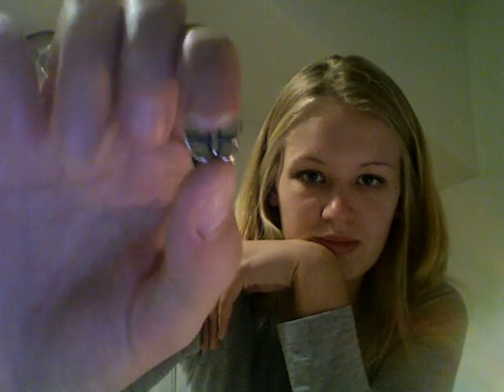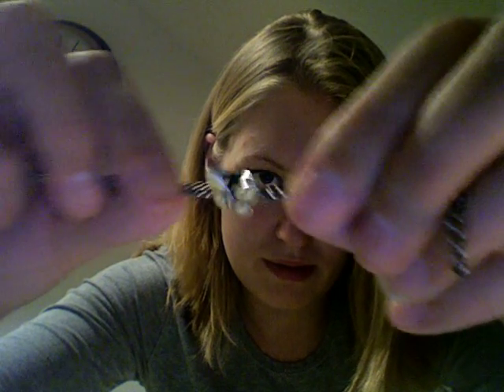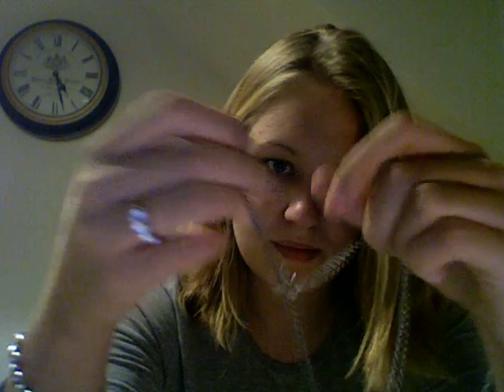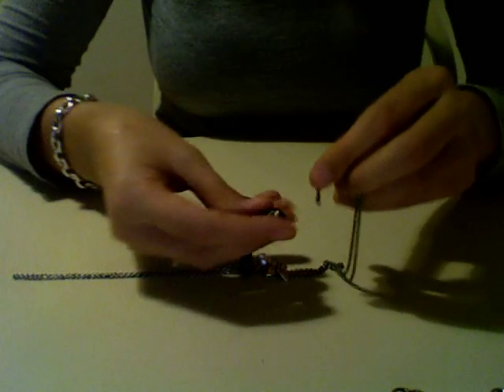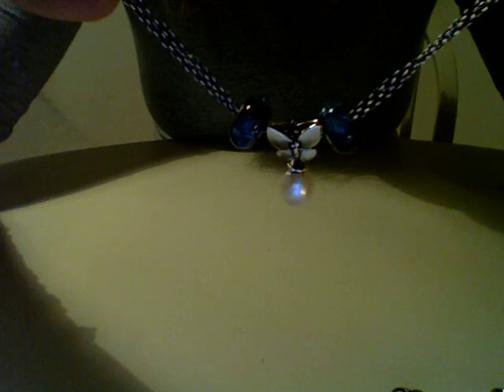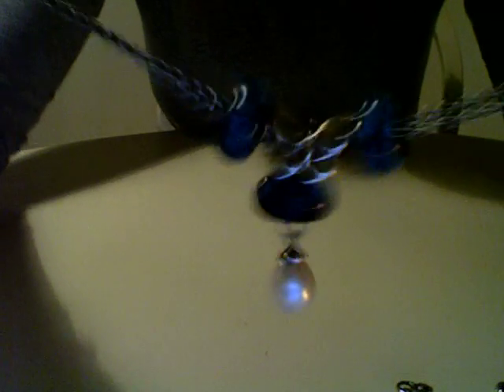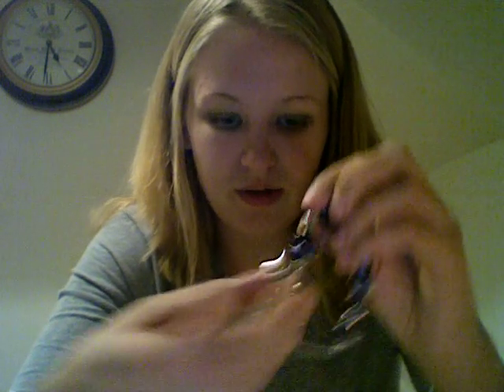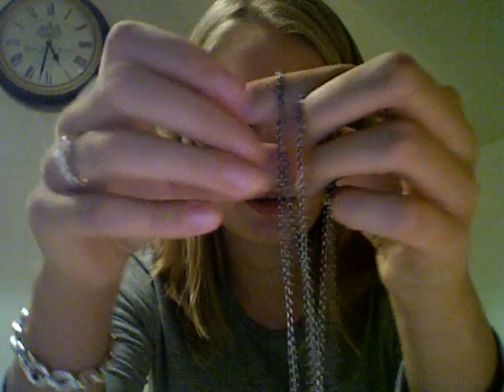Troll Beads Fantasy Necklace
A quick info video all about the splitter beads!